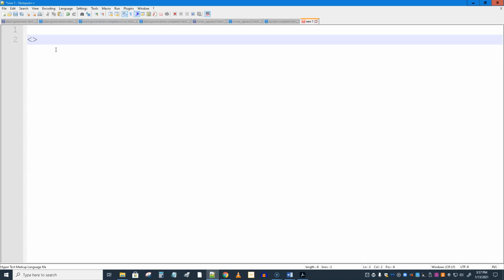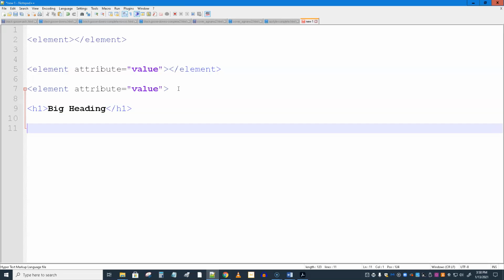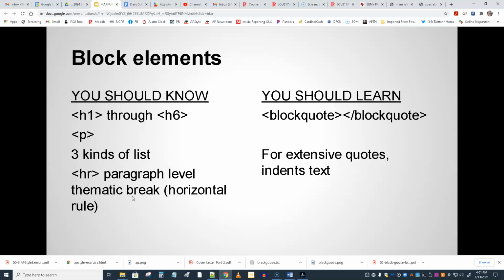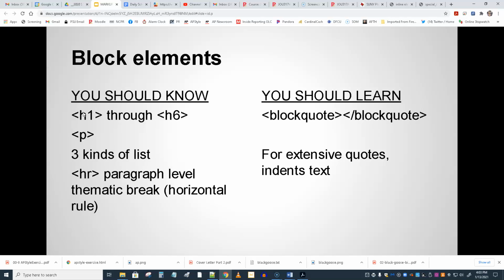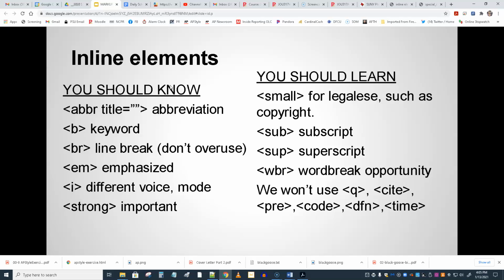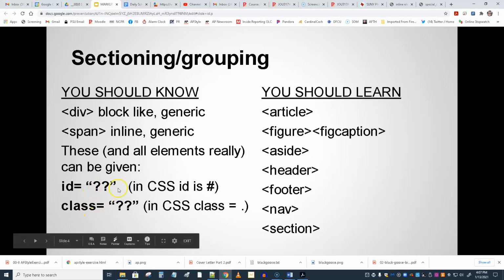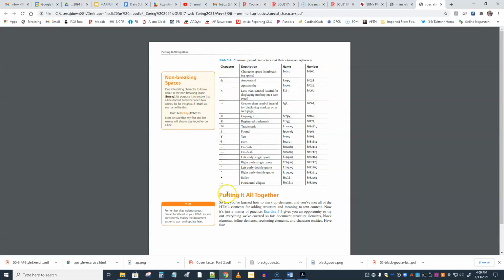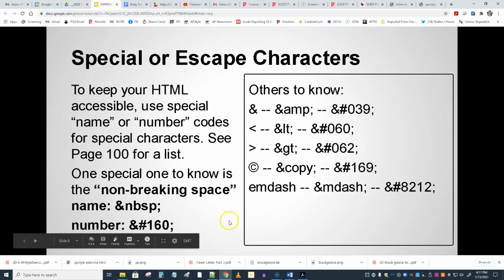Markup Basics JOU317Web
Markup Basics JOU317Web with Jack Downs at SUNY Plattsburgh